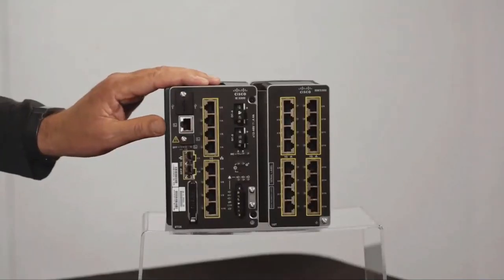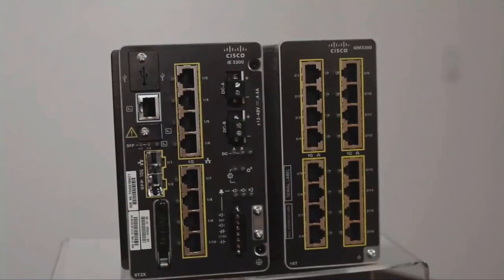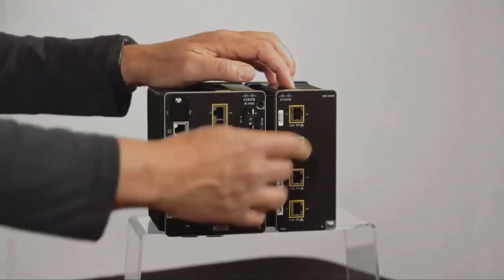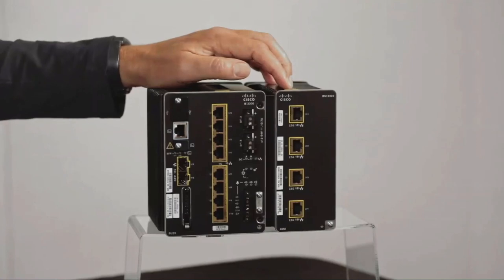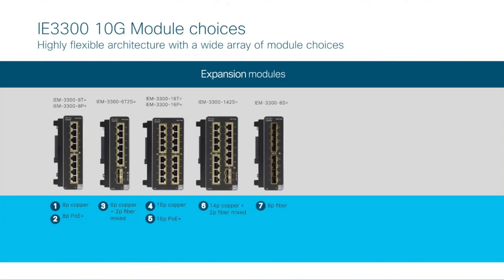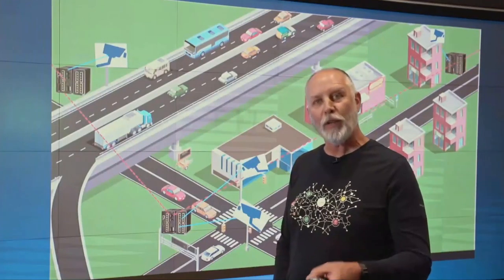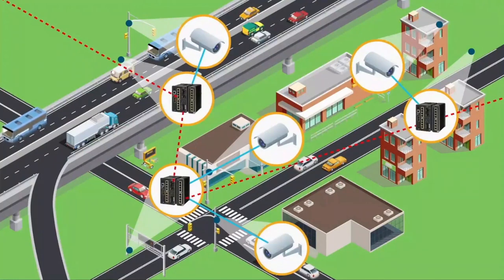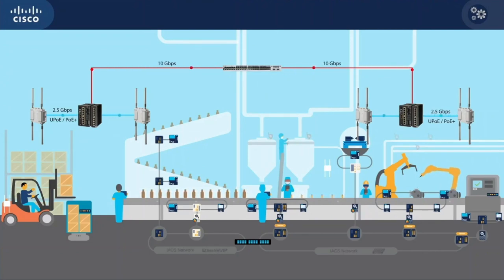IoT Networking: The Cisco Catalyst IE3300 Demo Video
The new Cisco Catalyst IE3300 Rugged Series Switches feature a 10GB capacity uplink, up to 90 watts per port and high-speed wireless AP support.